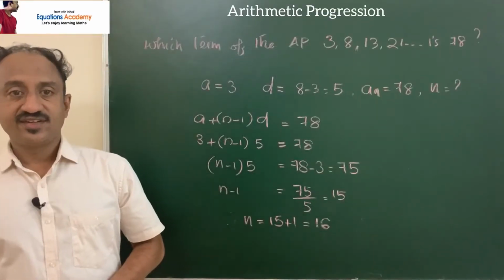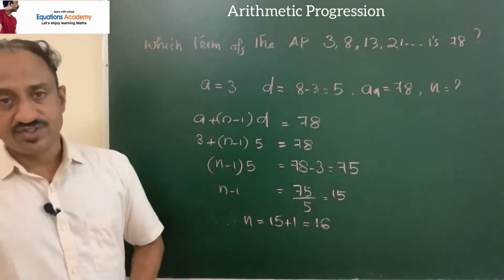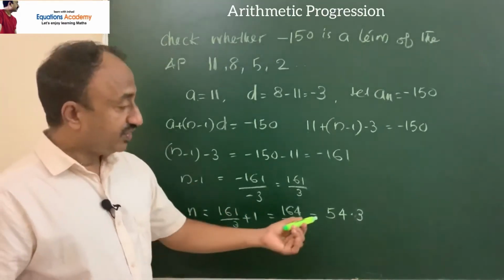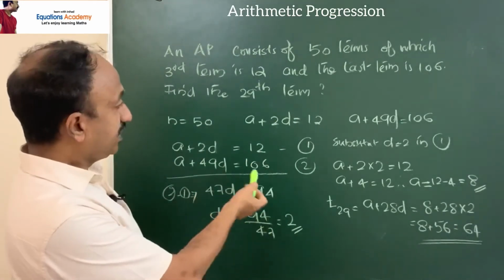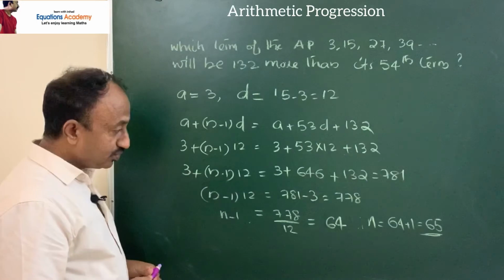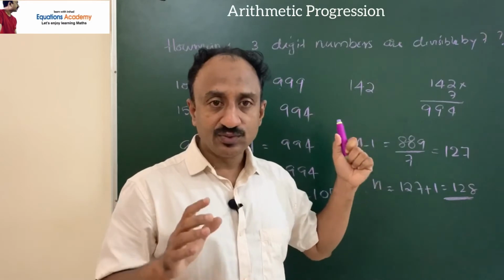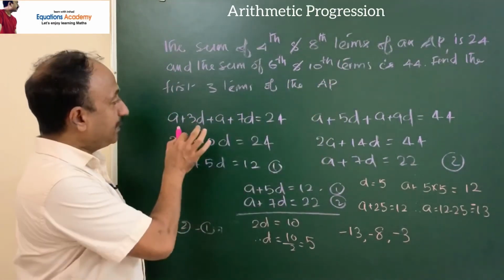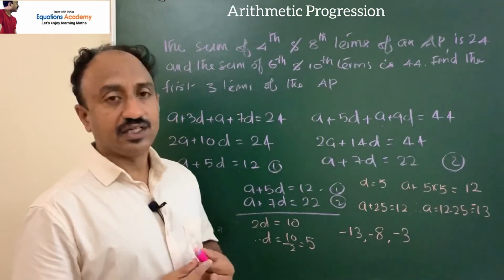CBSE-Class 10 Maths - Arithmetic Progression, Part-2, Ex.5.2. NCERT Solutions.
Arithmetic Progression-AP- NCERT text book solutions of Class X CBSE Mathematics.
Clear explanation.
Ex.5.2 Chapter 5. Arithmetic Progression.
Easy Maths explanation. Concept teaching.
All your Maths doubts will be cleared.

All my videos are intended for Education.